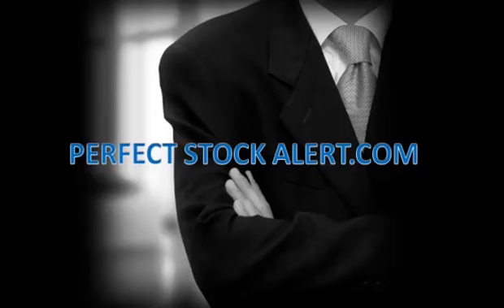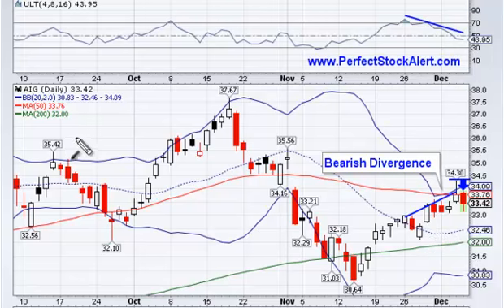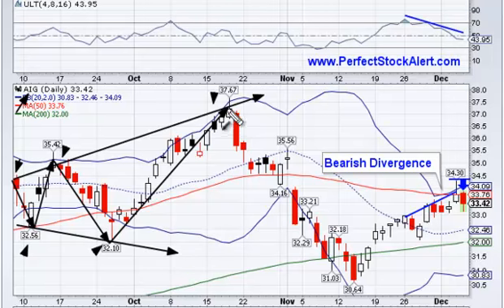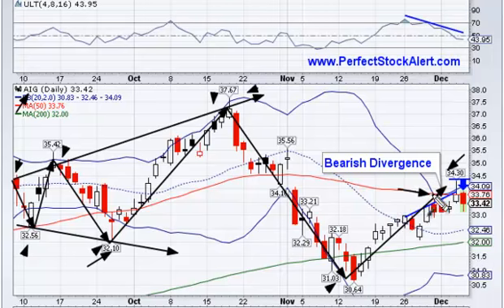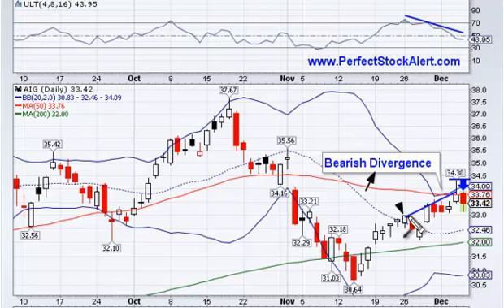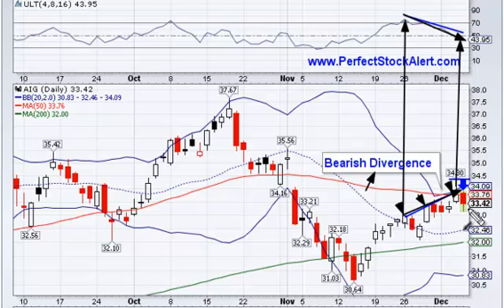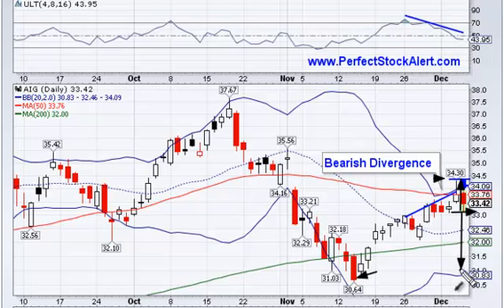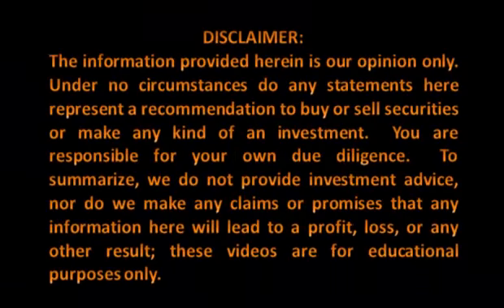Stock Trading Analysis (AIG) 12-06-2012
Nightly Stock Trading Lessons by PerfectStockAlert.com